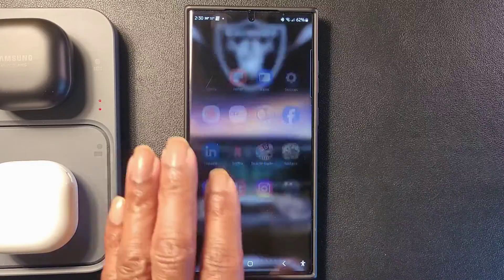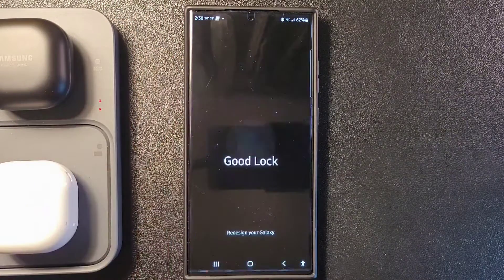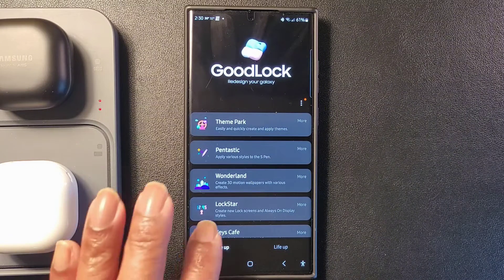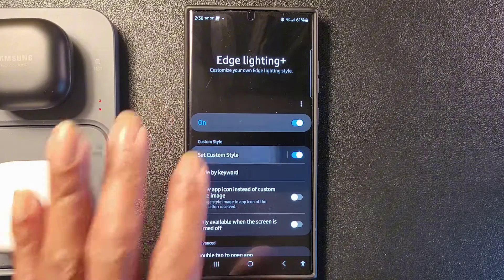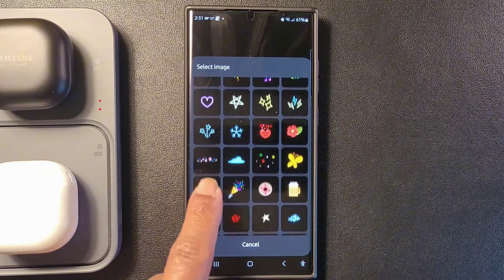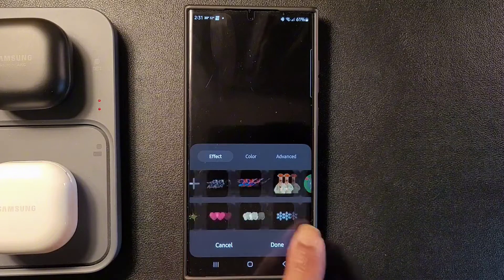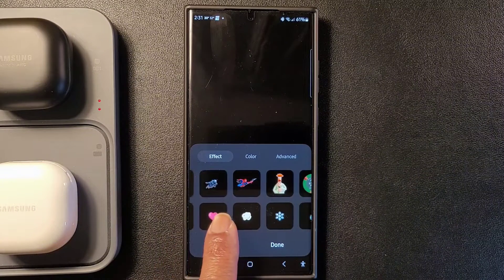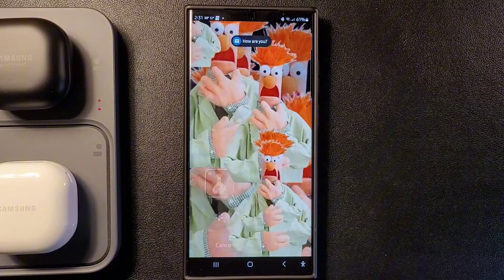Goodlock Custom Notifications with Edge Lighting Plus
Get these cool notification animations with Edge Lighting Plus in Goodlock. Enjoy!